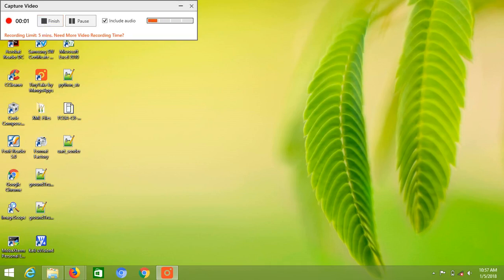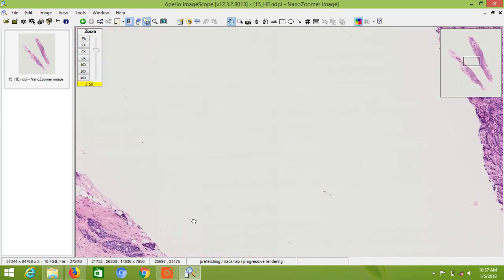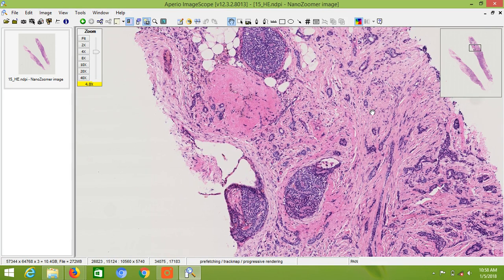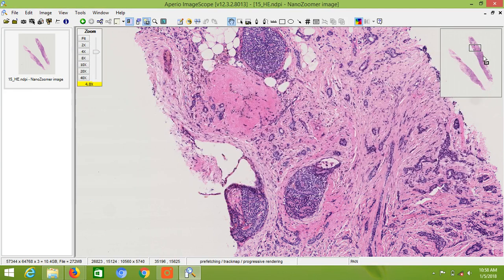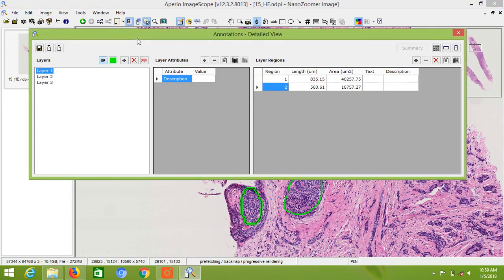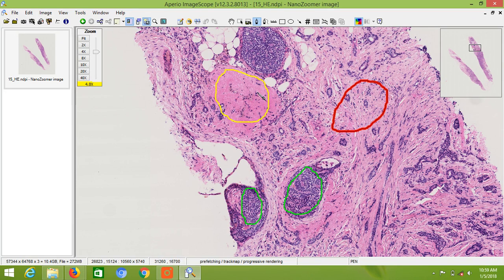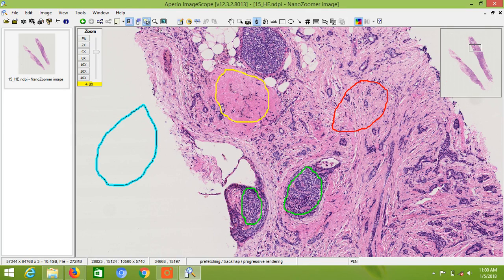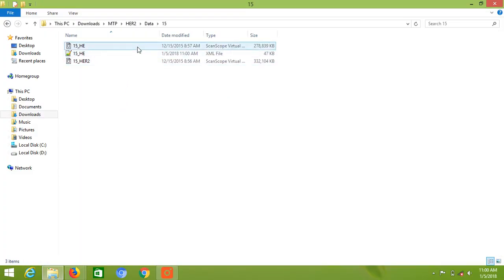Image Annotation Using Image Scope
This video demonstrate how to annotate image using Image Scope.